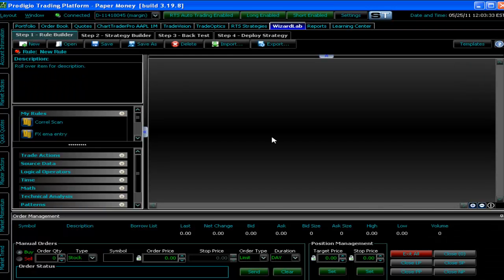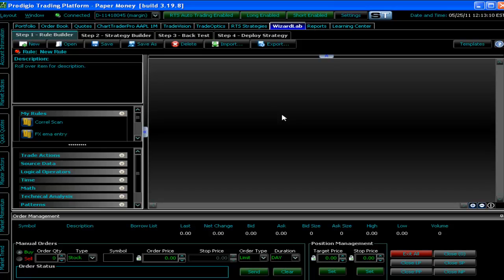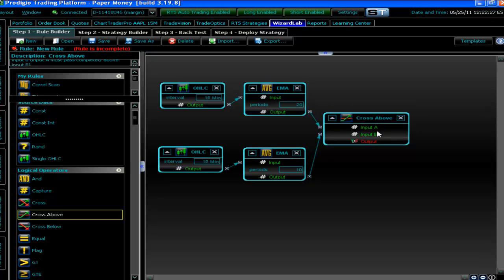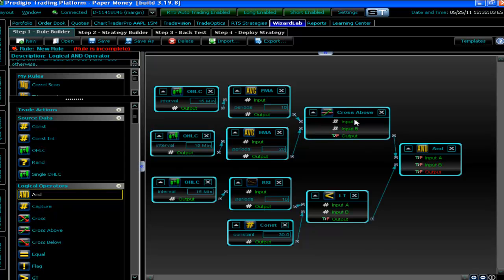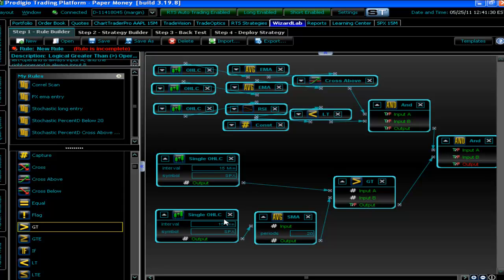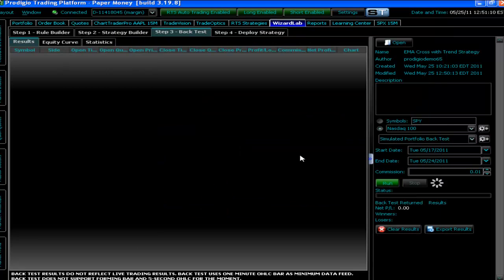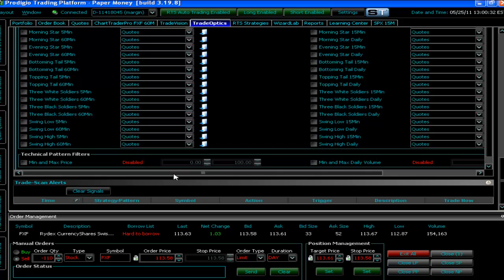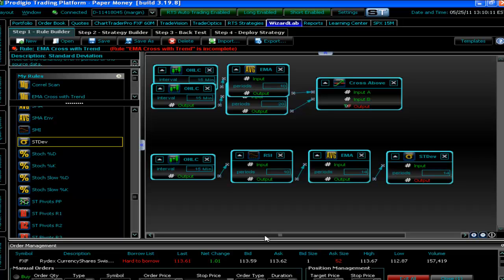How to create intelligent strategies with little effort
How to create intelligent strategies with little effort. To activate your free no charge live or paperMoney Prodigio platform with your current account, simply email with the subject line: Prodigio Activation Request